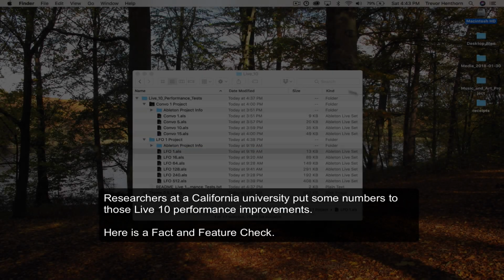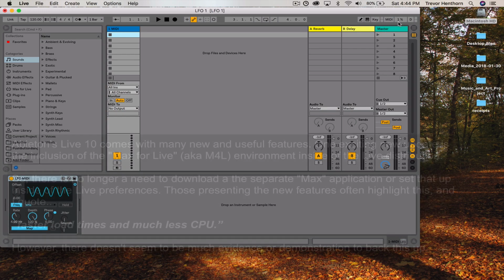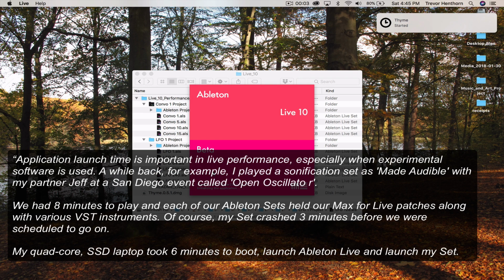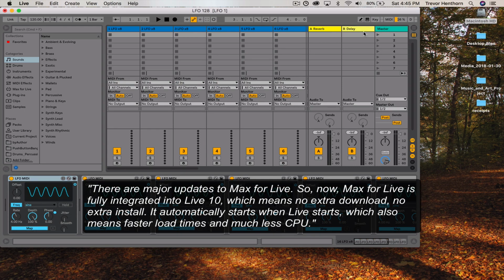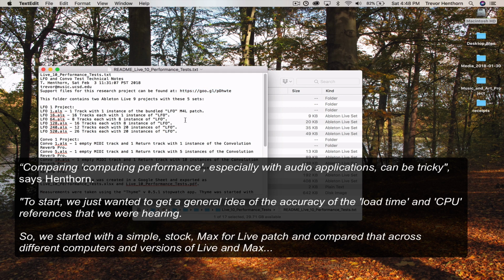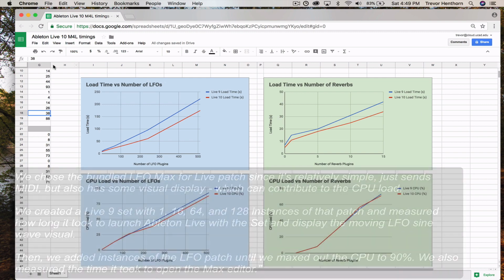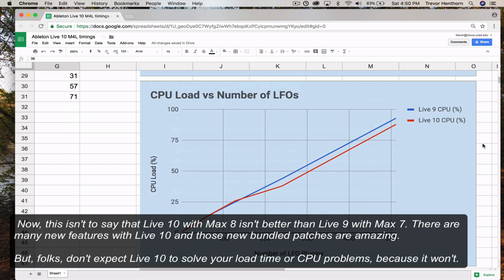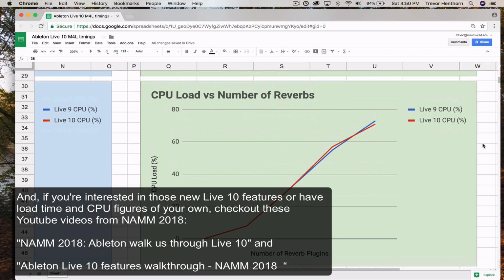Blog-Cast 24/7 #10891- Ableton Live 10 Performance Tests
Blog-Cast 24/7 interviews California researcher Trevor Henthorn about his studies on computing performance with Ableton Live 9, Live 10 and Max for Live.

Test sets, data and results associated with this Blog-Cast can be downloaded